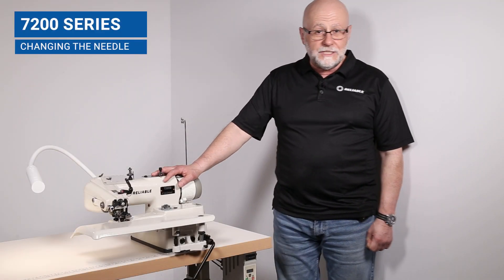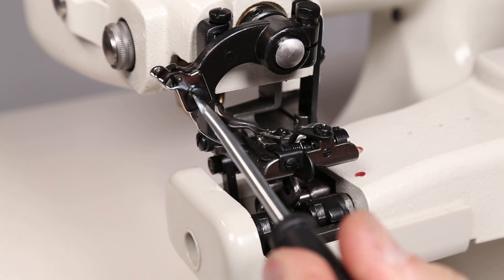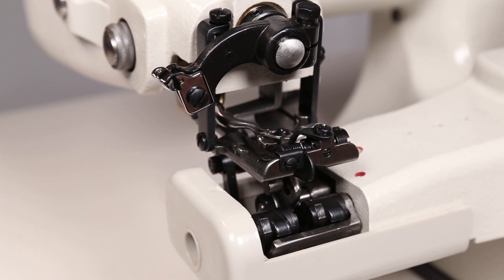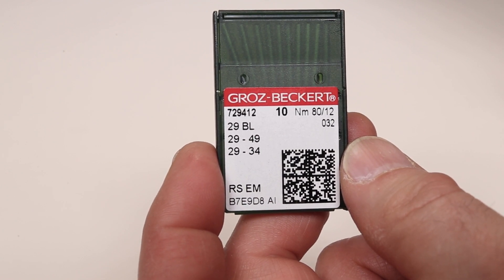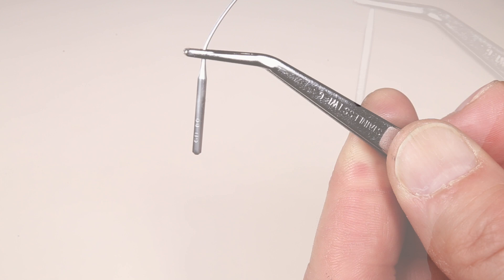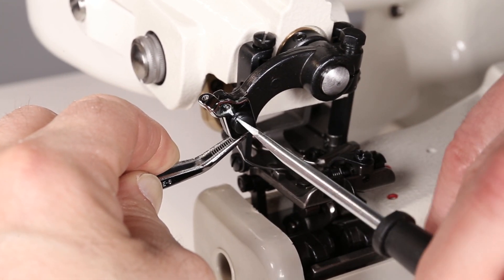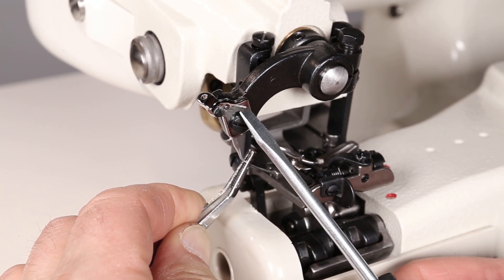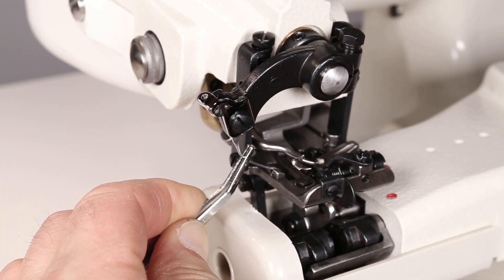Changing the Needle | 7200 Series Blind Stitch Sewing Machine with Direct Drive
In this tutorial, we will show you how to change the needle on your Reliable blind stitch sewing machine.